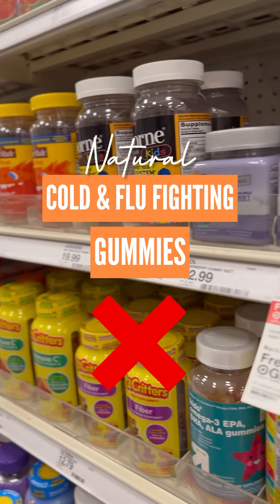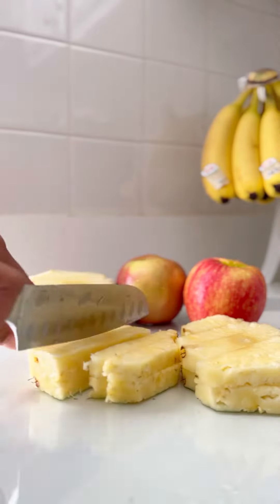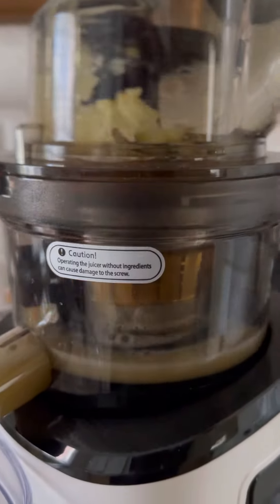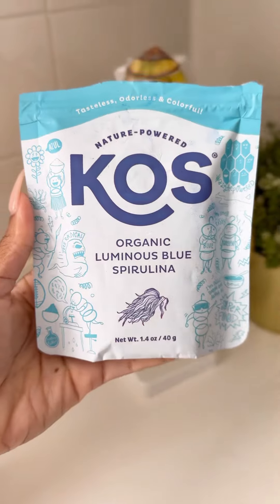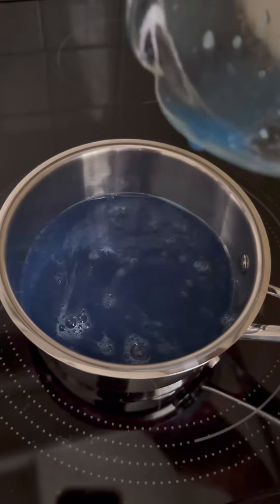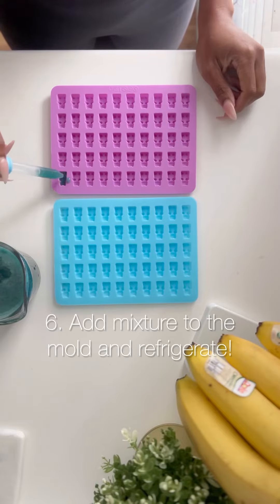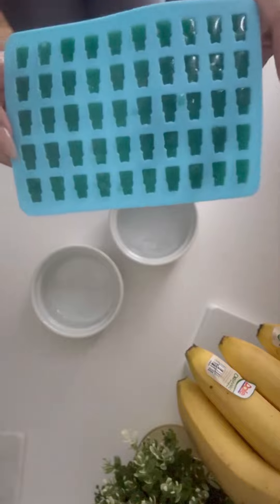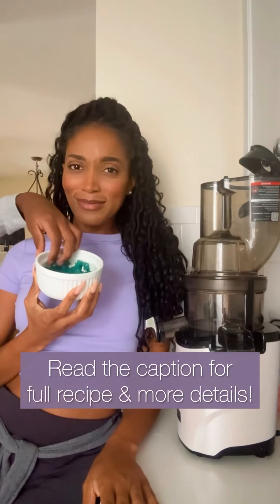How to Make Cold & Flu Fighting Gummies (Vegan)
Let’s trade the sugar for an actual vitamin boost! 🍍💊🍎

I’m sorry y’all, but so many of those store bought gummies have more added (refined) sugar, artificial flavoring, dyes, etc. than they’re actually worth. Let’s not even talk about the effect it may have on our babies if we’re giving that to them everyday before school 😩… but don’t worry I got you!

Try this natural, vegan vitamin gummy recipe! It’s loaded with vitamins which is especially good as the seasons change! 🍂🤧🧡

🧡1 cup - fresh juice of your choice.
🧡1 scoop - BLUE Spirulina (make sure it’s the blue one and tasteless/odorless). Add BEFORE heating 🔥
🧡2 tsp - Agar Agar
🧡2 or 3 tbs - Honey (or agave)
🧡Add to mold and refrigerate 20 minutes!

🔥MY JUICER INFO🔥
I’m using the @kuvingsusa Kuvings REVO 830 Whole Slow Juicer! The link to it is in MY BIO .